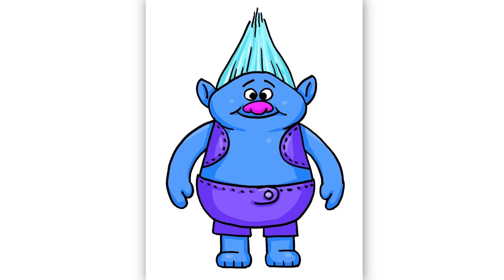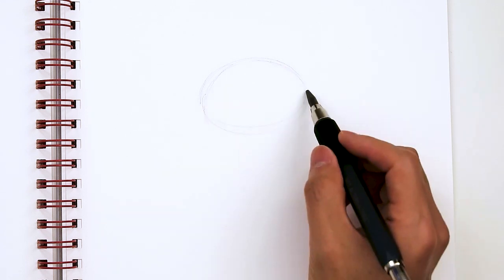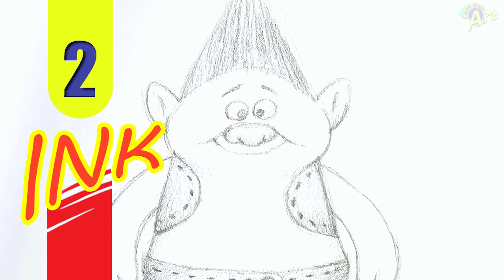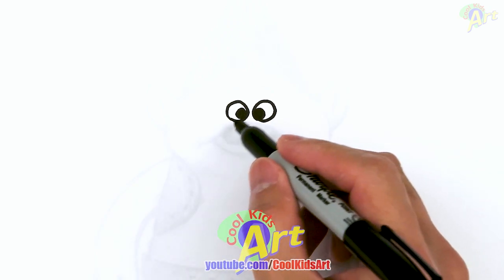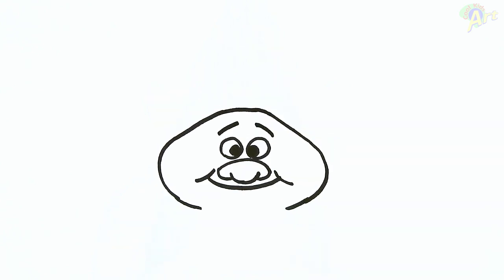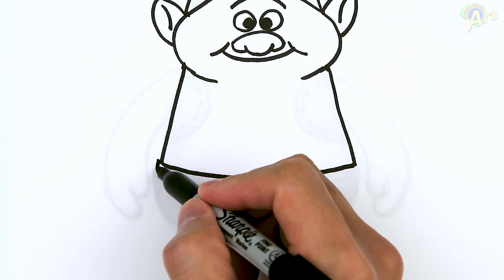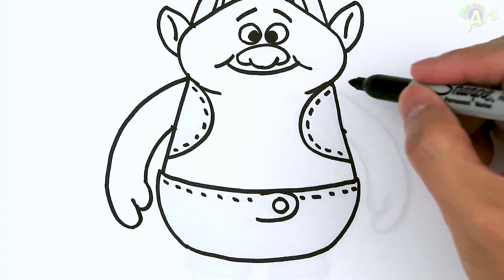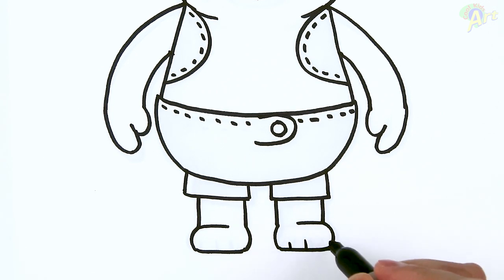How to Draw Biggie from Trolls World Tour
Drawing Biggie from Trolls World Tour movie. First part of this video is the pencil sketch, then a step by step drawing tutorial with a sharpie so you can draw it too.